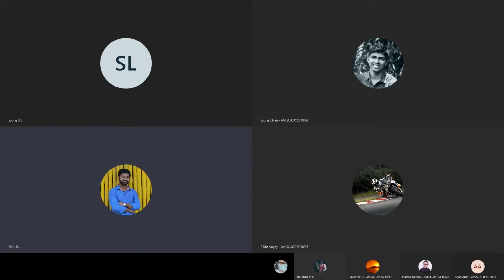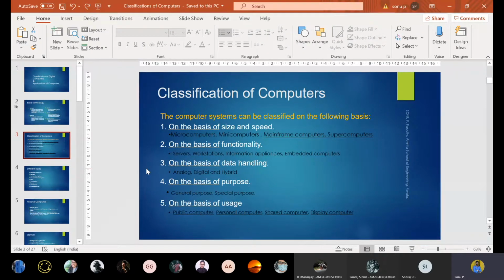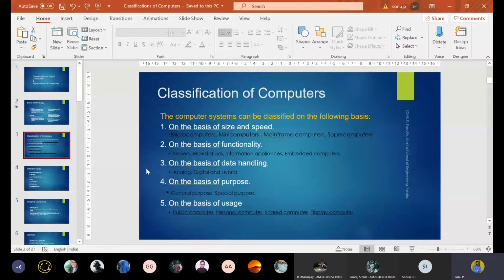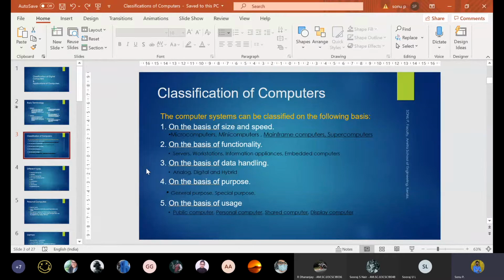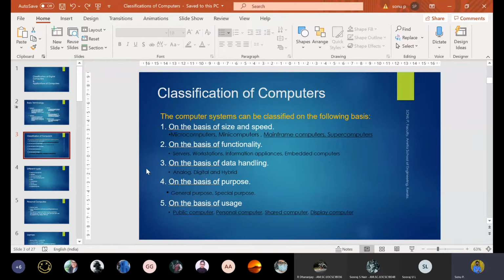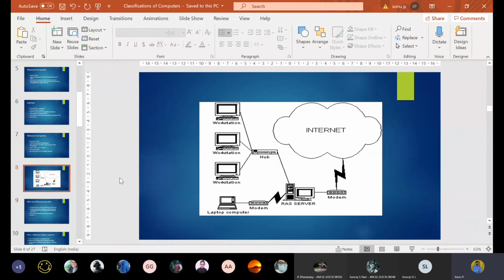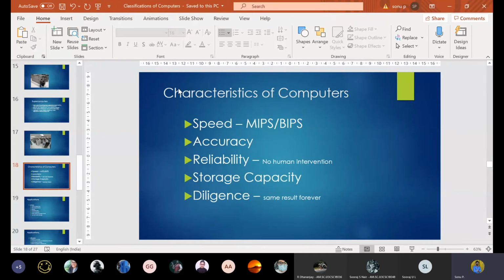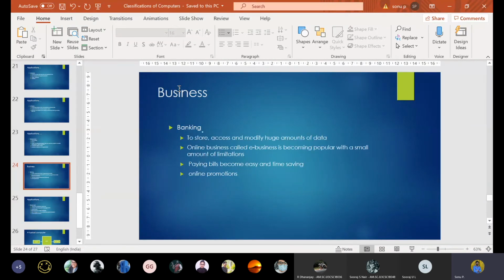Classification of Computers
Definition of computers.
Classifications of Computers based on Five Factors.
Applications of Computers in Various sectors.
Characteristics of Computers.